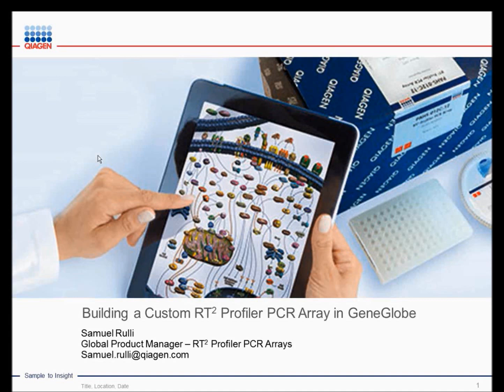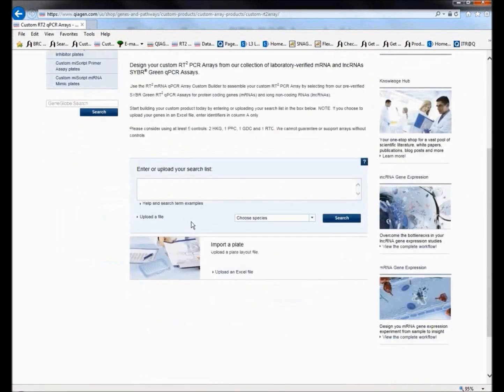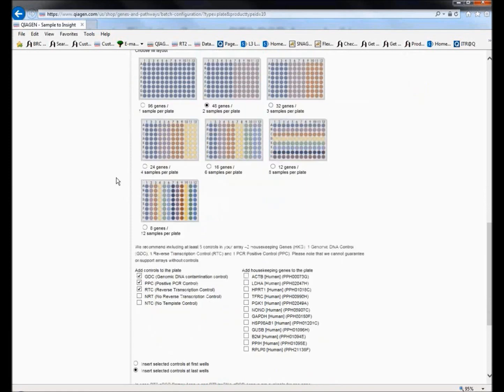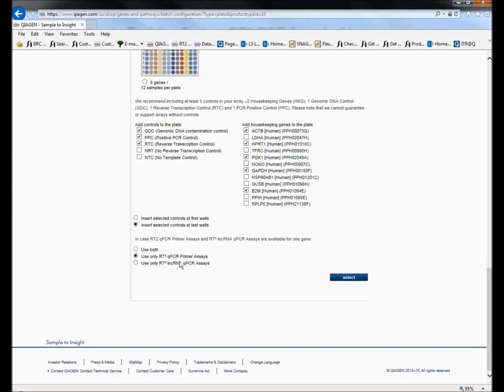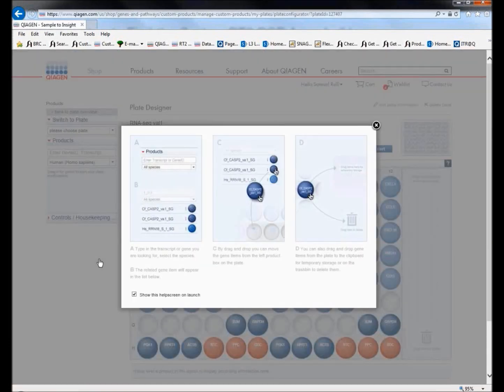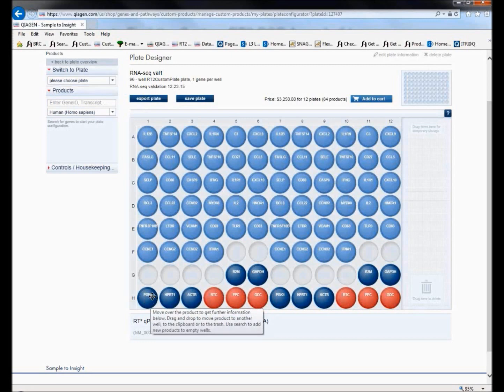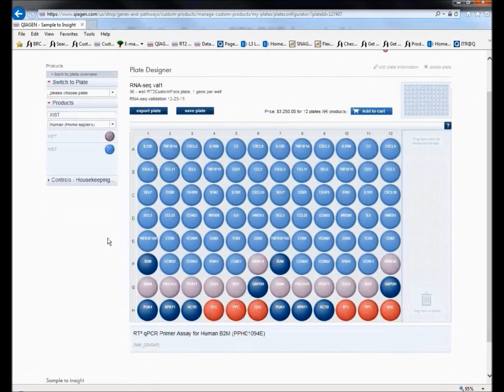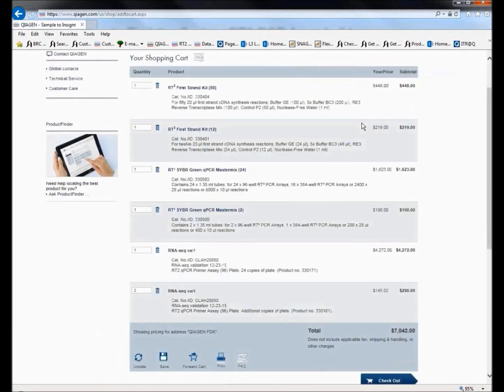Custom RT2 PCR Builder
The new Custom RT2 PCR Array builder located in GeneGlobe allows researchers to choose individual qPCR assays from the RT2 Profiler and RT2 lncRNA catalog and receive ready to use
plates with controls.